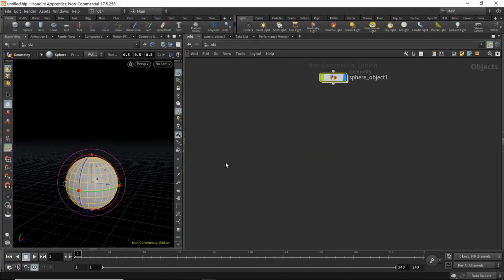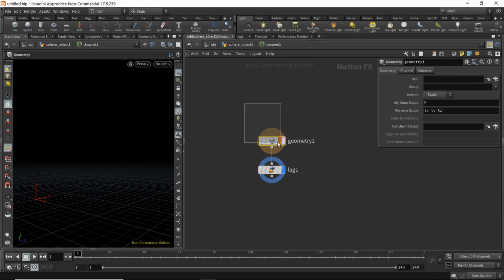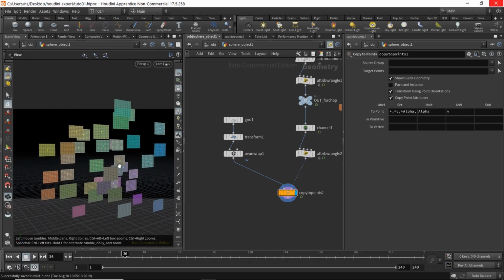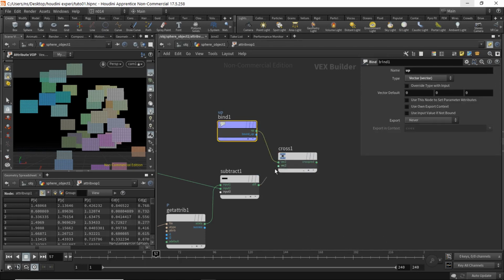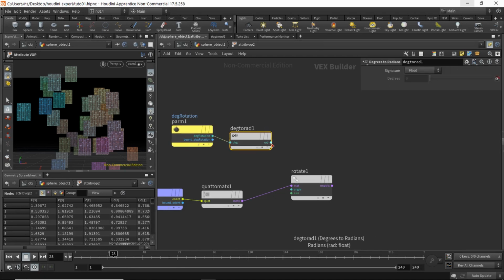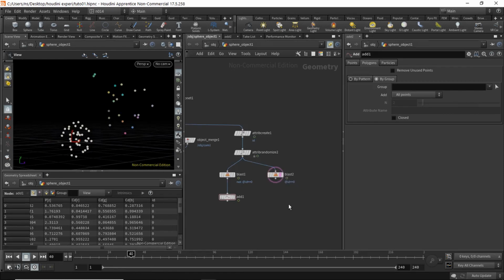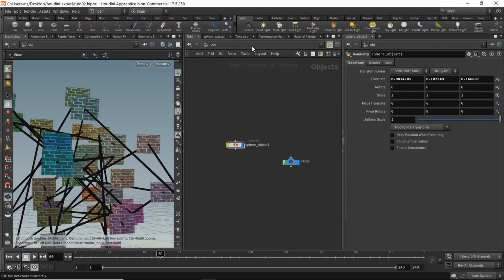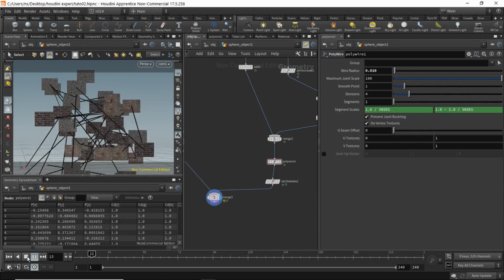Plexus for Motion Graphics